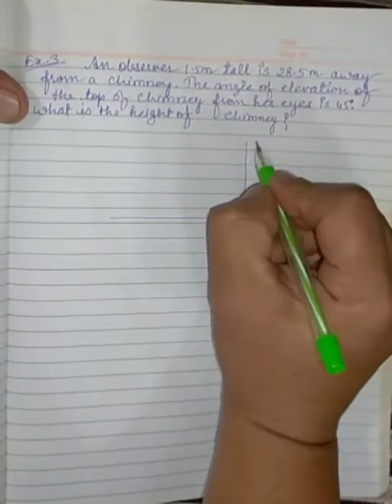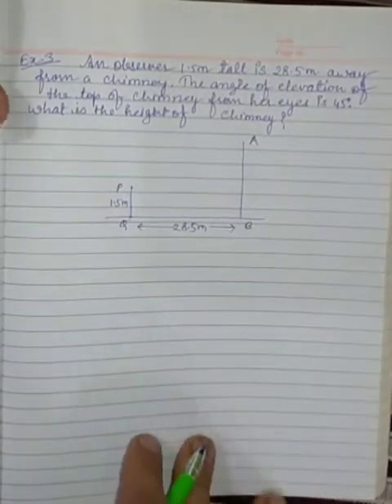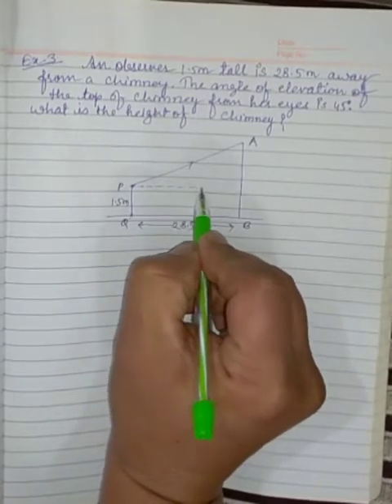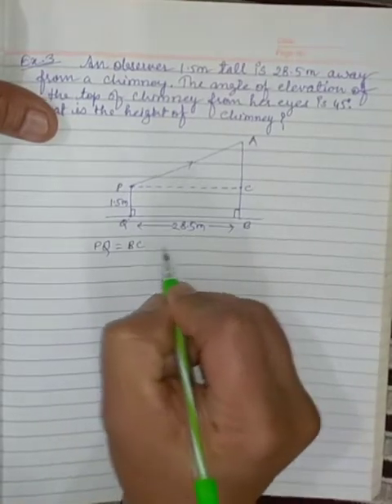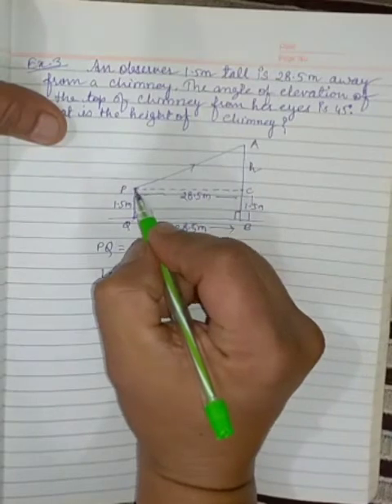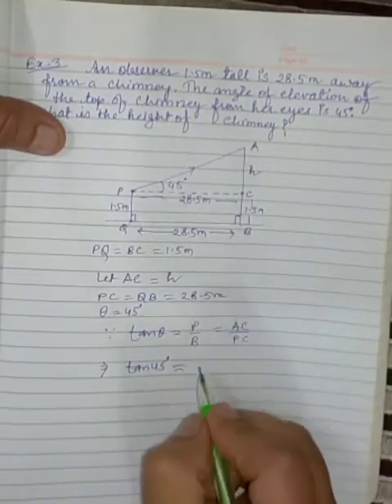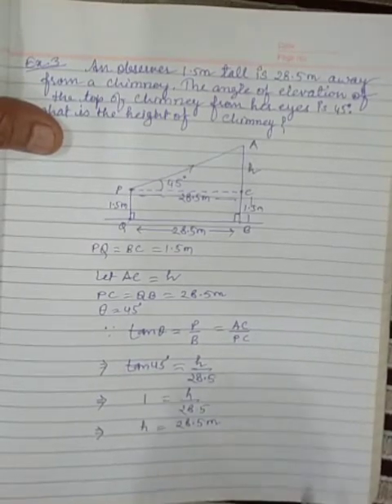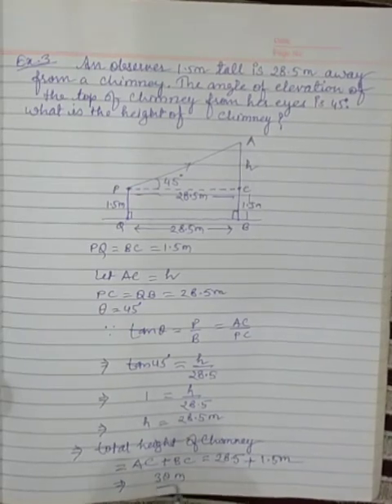Height and distance